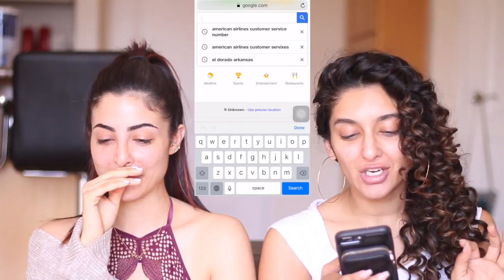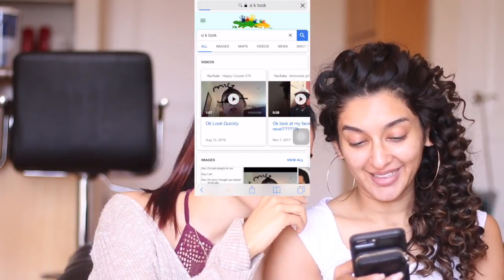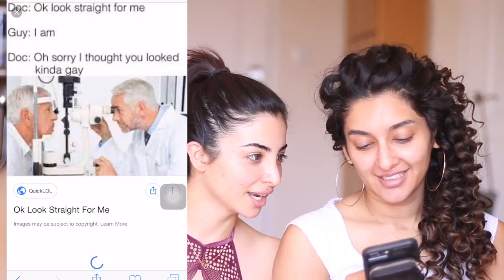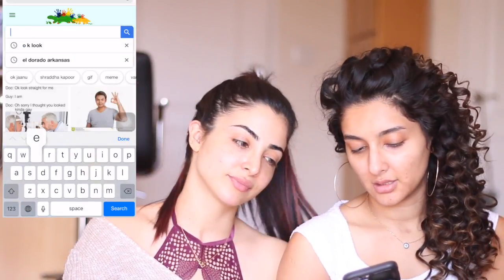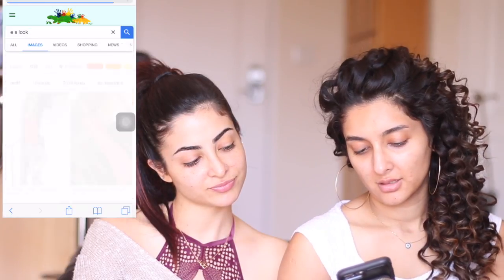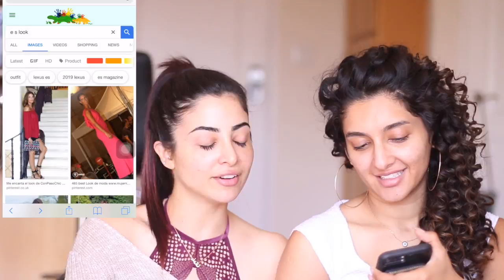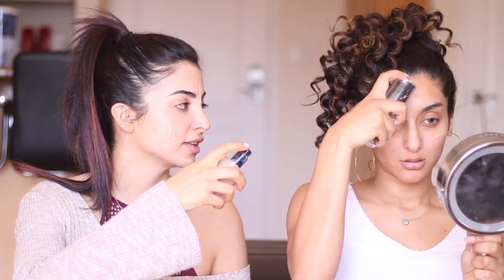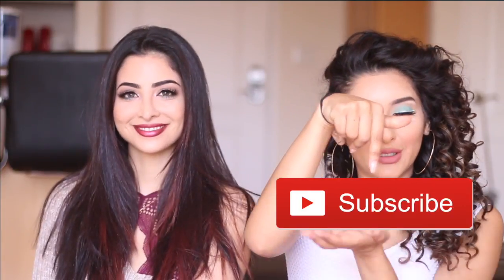GOOGLE PICKS MY MAKEUP! | OME x ELWA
elwas instagram: @elwa__